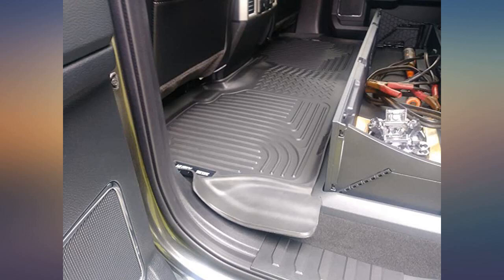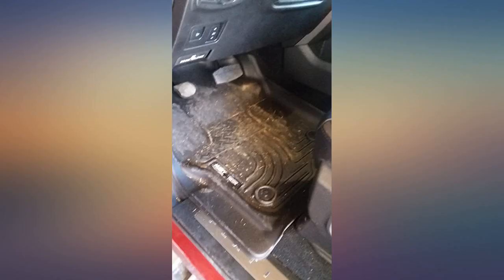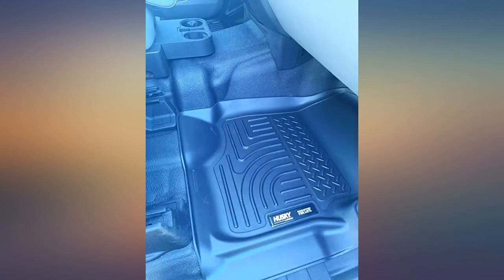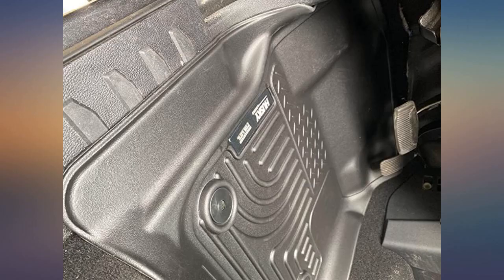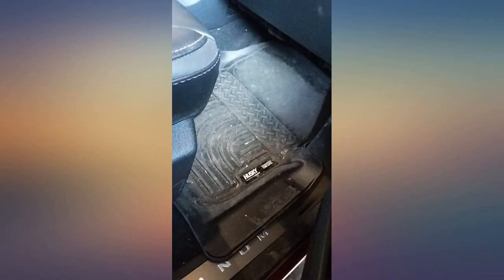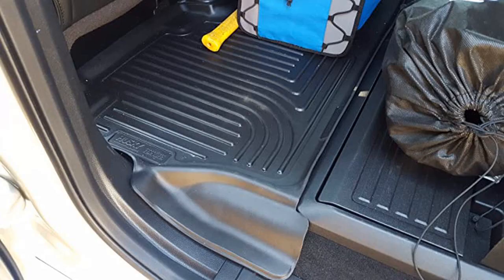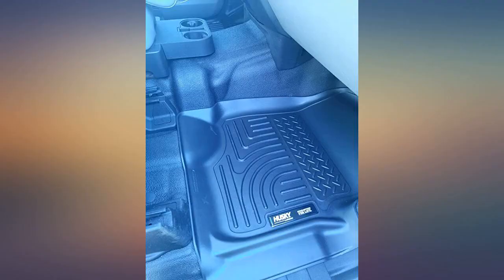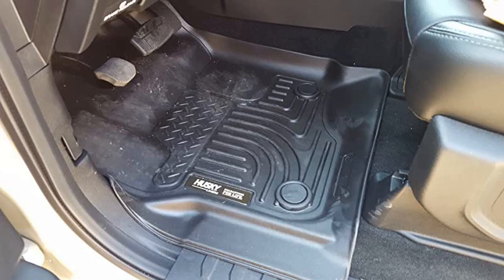Husky Liners Fits 2017-20 Ford F-250//F-350 Crew Cab - with factory storage box review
Main Features:
by entering your model number.. Our FormFit Design process perfectly forms each liner to the detailed contours of your specific ride.. Our exclusive StayPut Cleats help keep your liners securely in place.. Our sporty liner material is rugged and can stand up to abuse like no other.. No hassle lifetime guarantee. For details: HuskyLiners.com/ForLife. Made in the USA.